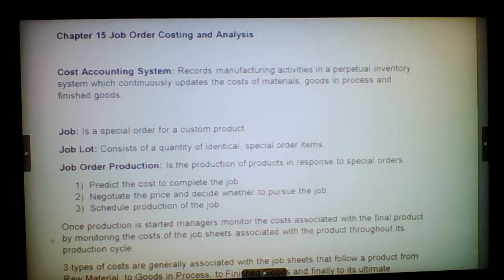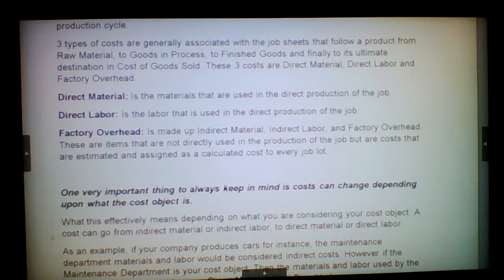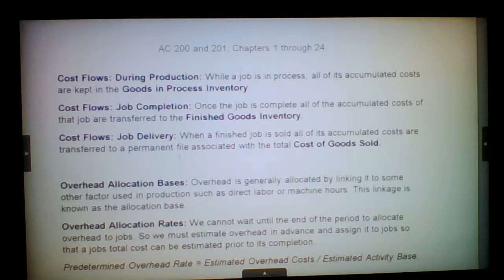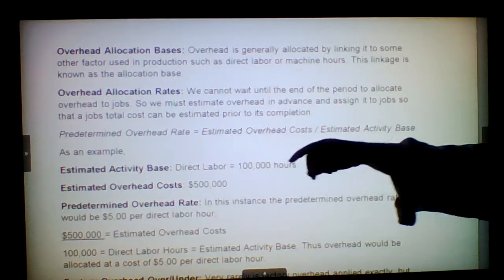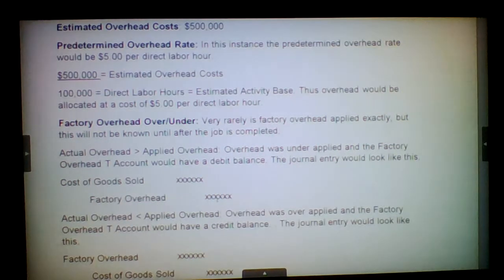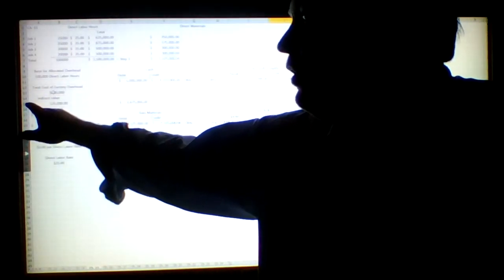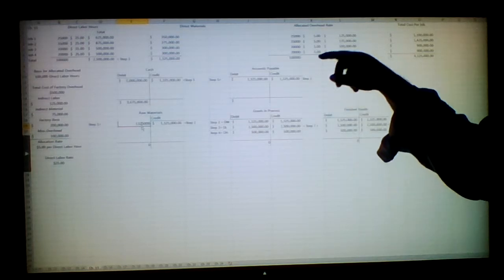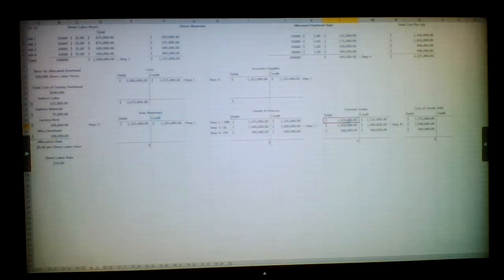AC 201 Ch. 15